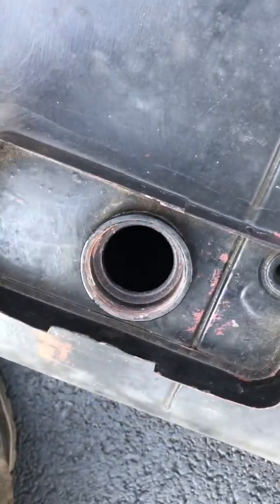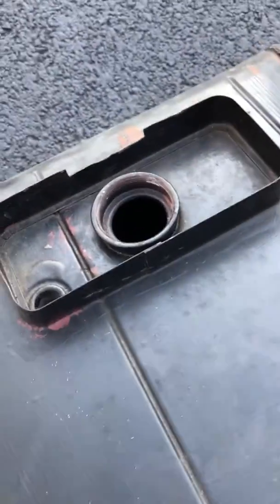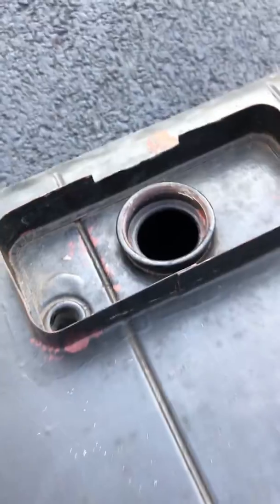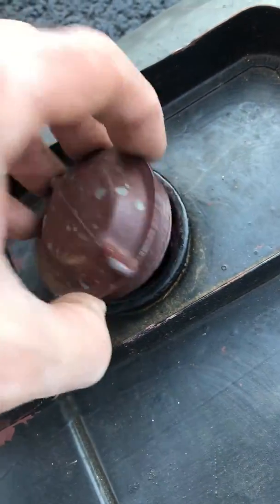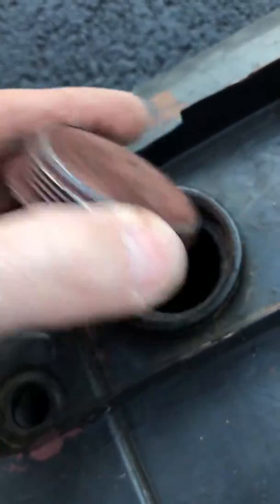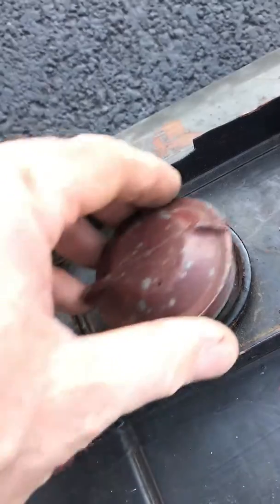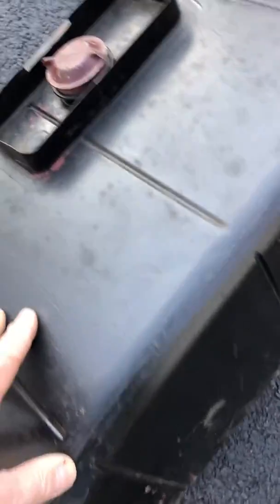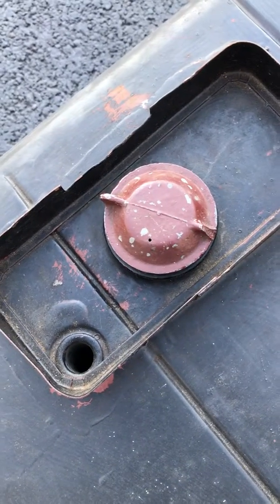1926 Gas tank.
Got the tank out.